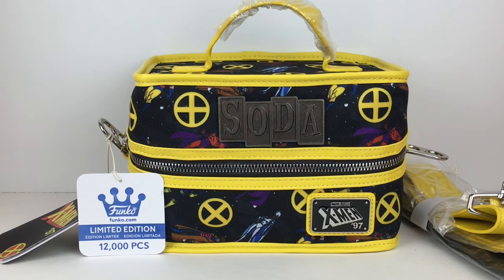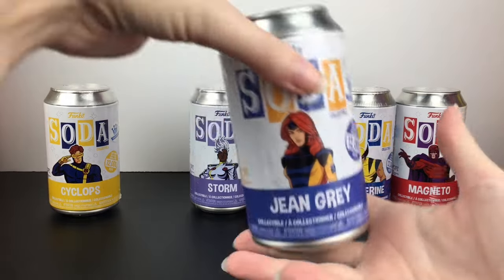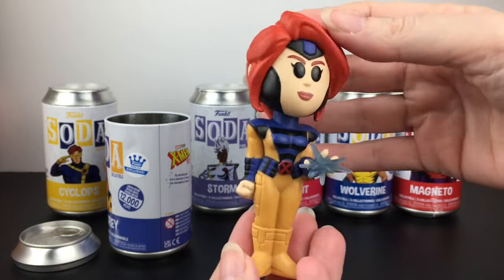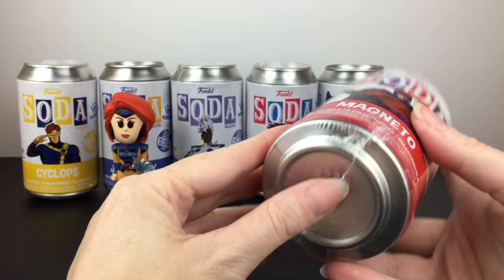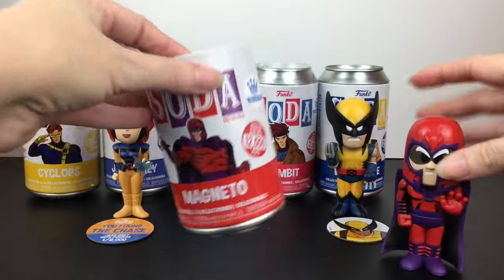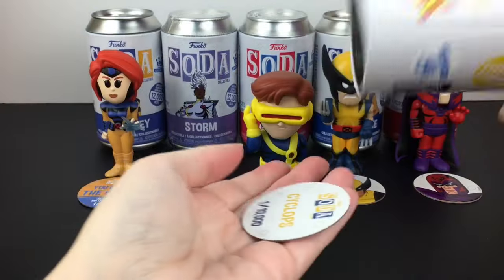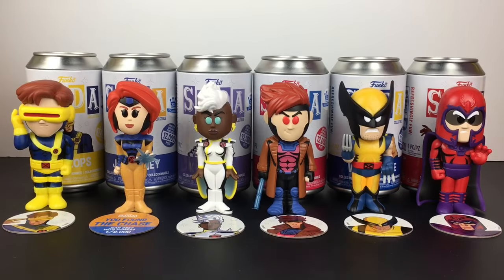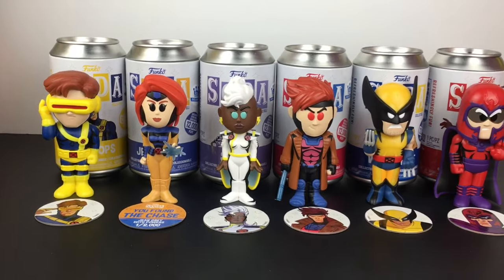X-Men 97 Funko Sodas 6 Pack Figures w/ Chase& Loungefly Cooler ~ Unboxing & Review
Today I'm unboxing the X-Men '97 Funko Soda 6 pack Cooler.
*This channel is an adult hobby, collector & review channel. Content and references are intended for ages 13 and up.